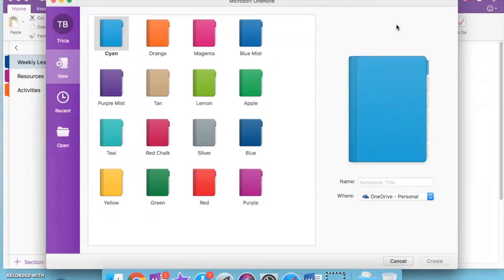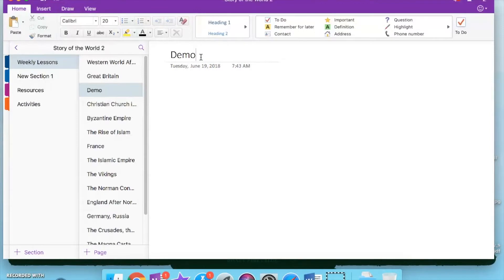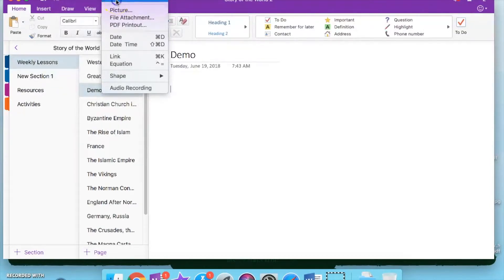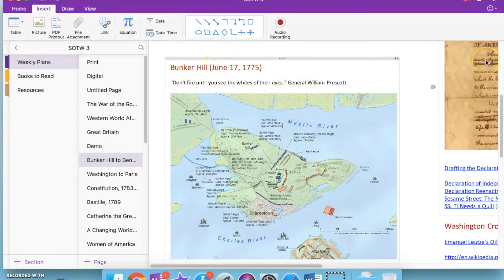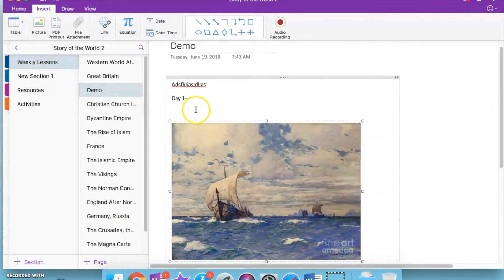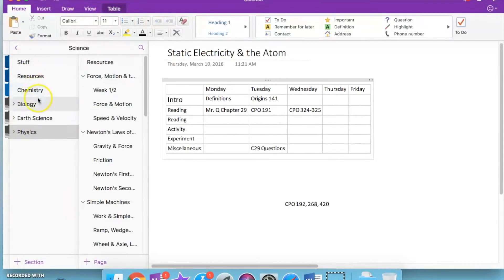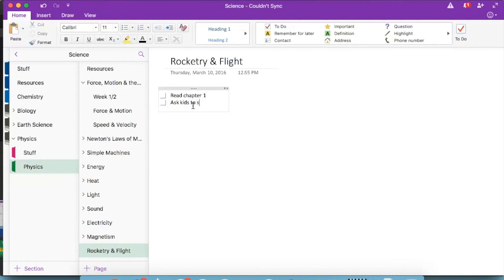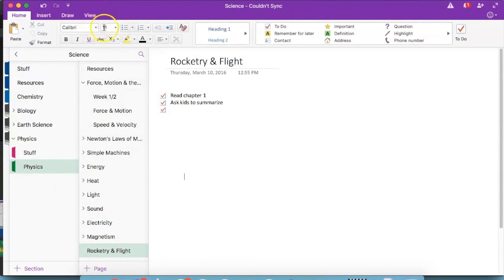How to Homeschool Plan with Microsoft's OneNote | Tutorial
Microsoft's OneNote is my favorite way to organize digital resources for our history & science homeschool plans.  Come with me as I show you a few tips & tricks for setting up and using this awesome, free resource.